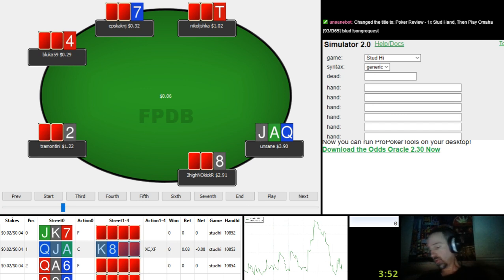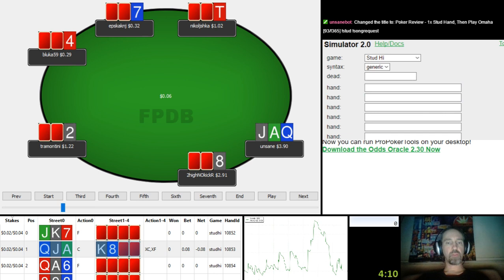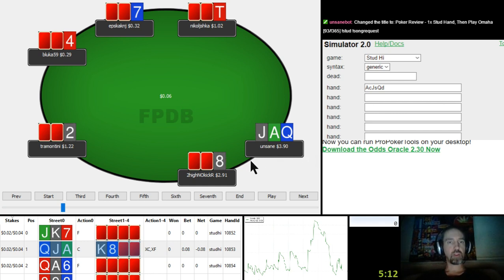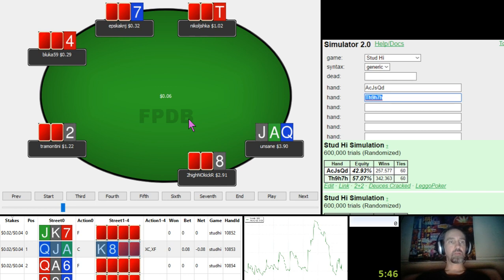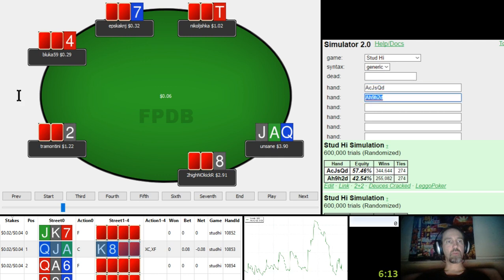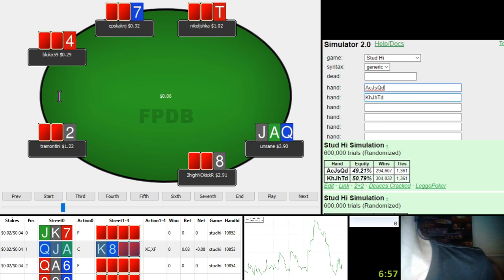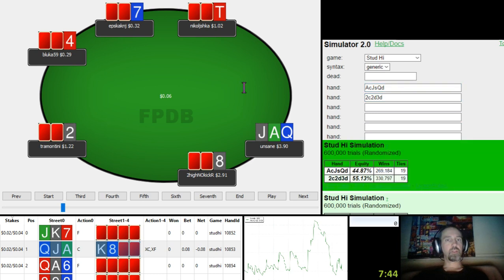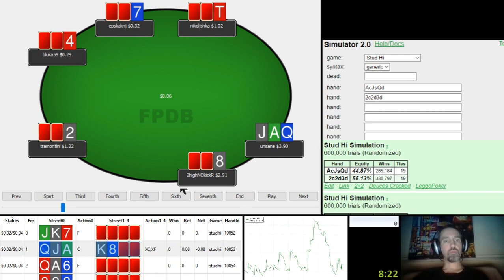Poker - Stud Learnings [92/!365]